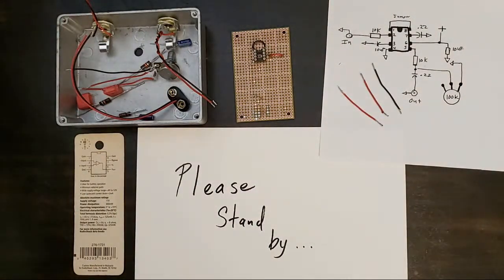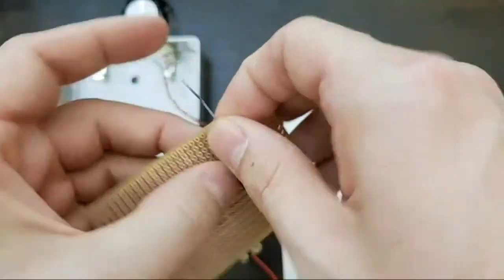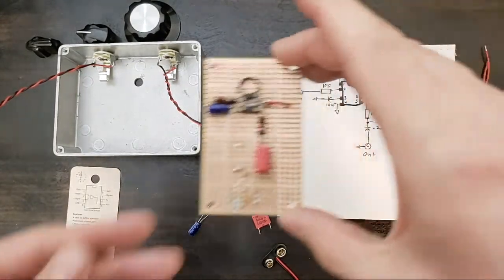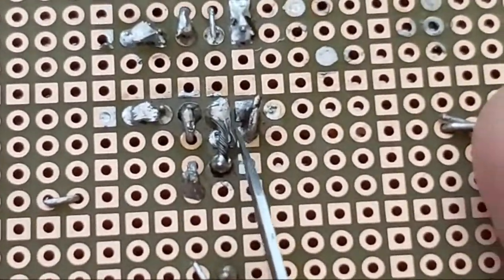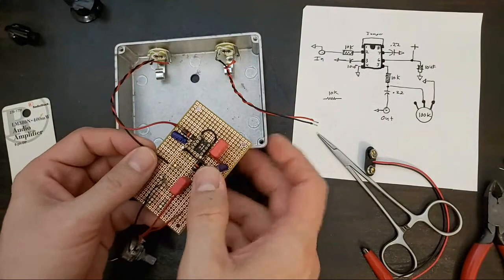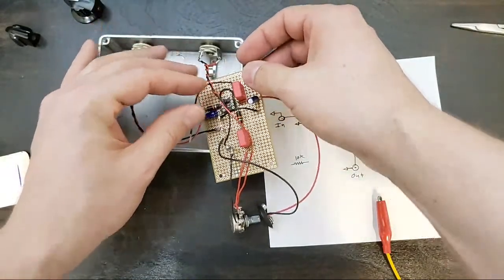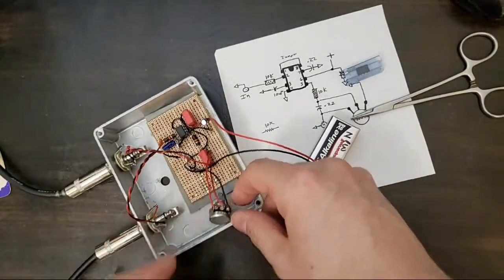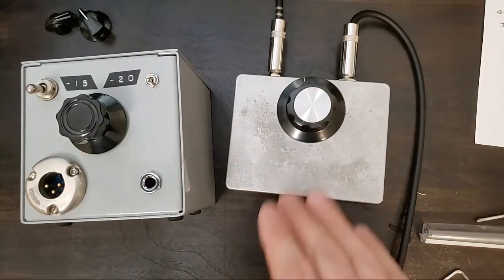Guitar Pedal Tech Tuesday stayhome withme livestream DIY guitar pedal Workshop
Make a DIY guitar pedal overdrive, with the LM386 mini amp chip.
Video gets going at 7 minute mark.

This fuzz pedal is assembled live(soldering) watch in Real time!  With some input jacks, a few resistors and some wire we make a fine little overdrive pedal!